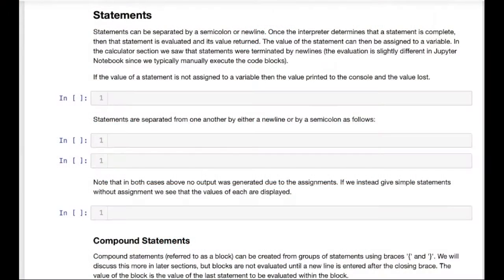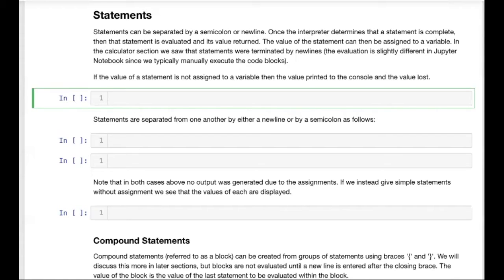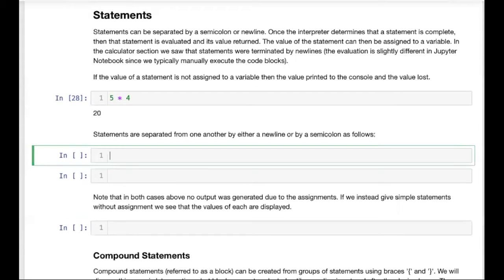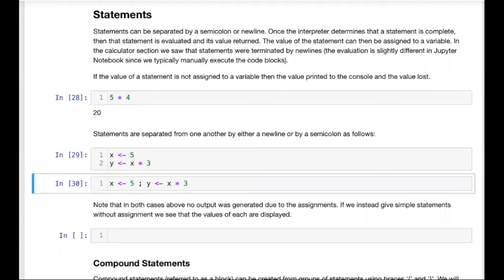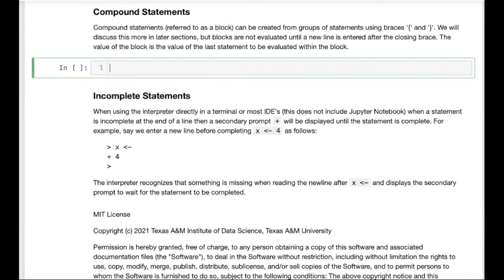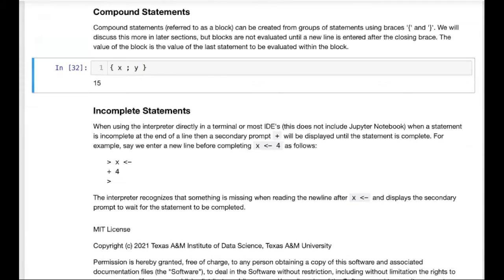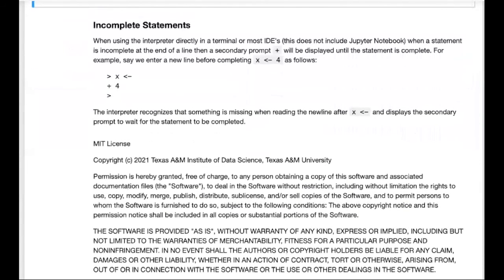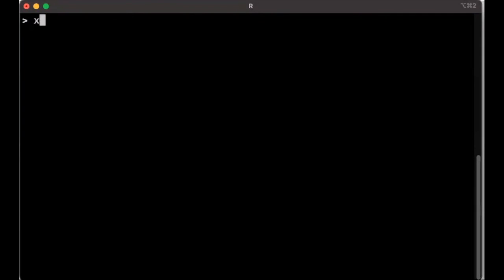Introduction to R: Variables, Assignments and Statements; part 4 (04 03 vars exp 04)